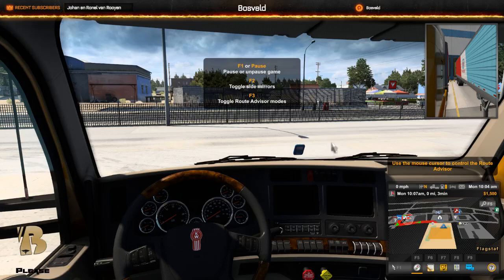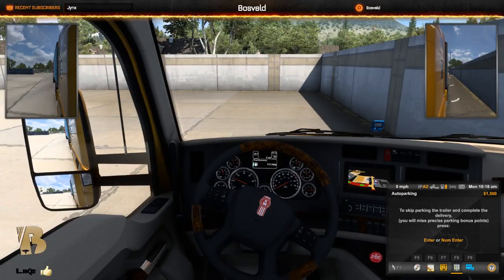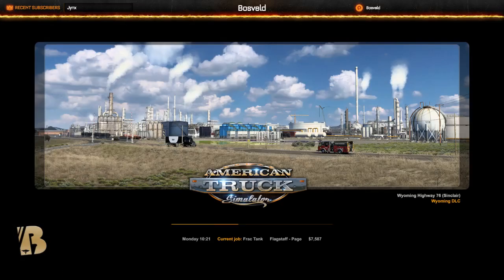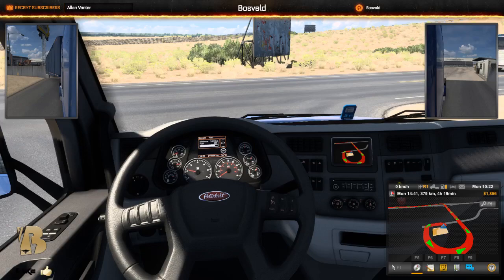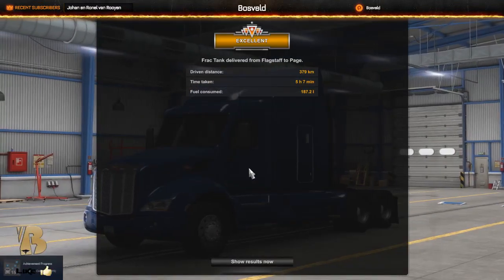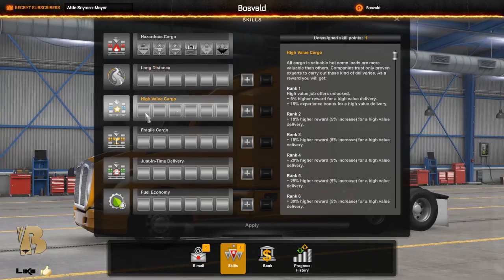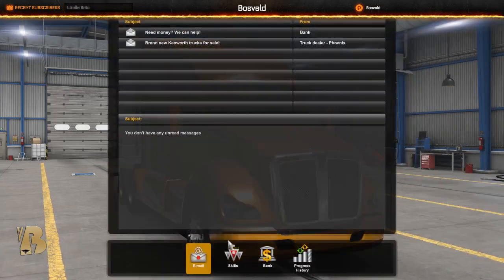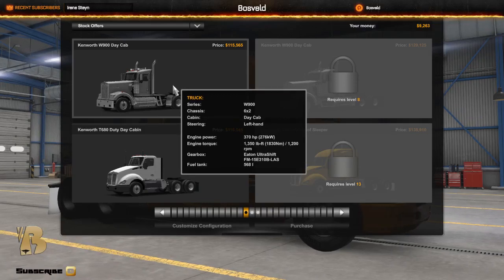American Truck Simulator - First look (Can I become a trucker?)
We are starting in the game. First look, getting our first workshop and doing our first job...